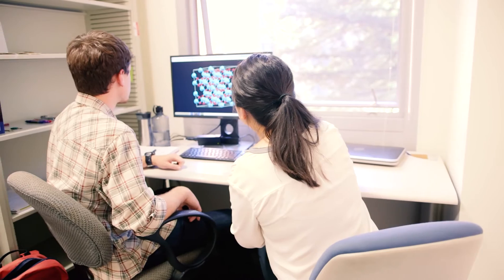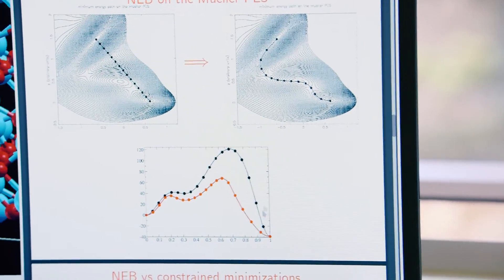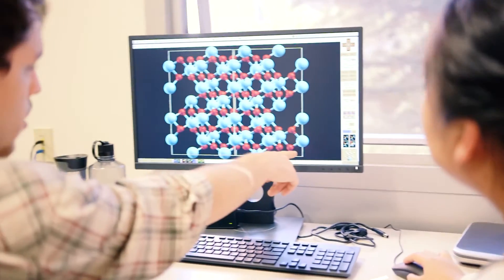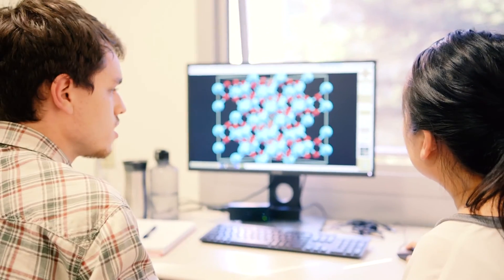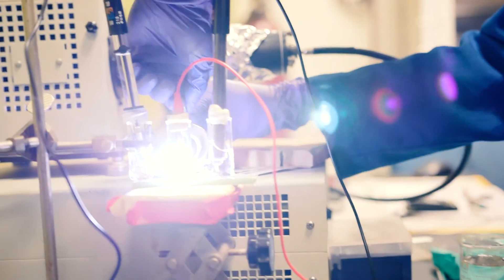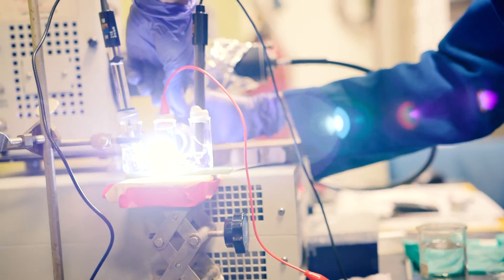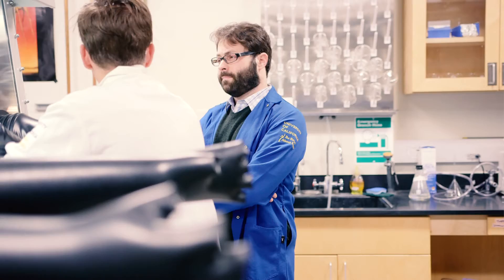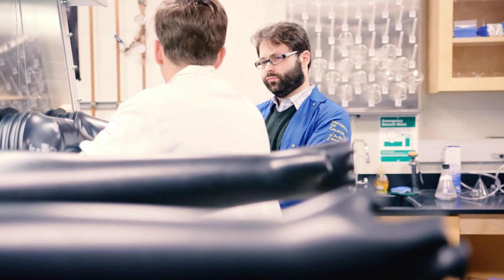Material Sciences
Many of the most pressing scientific problems humans currently face are due to the limits of the materials that are available. Thus, breakthroughs in materials science are likely to affect the future of technology significantly.